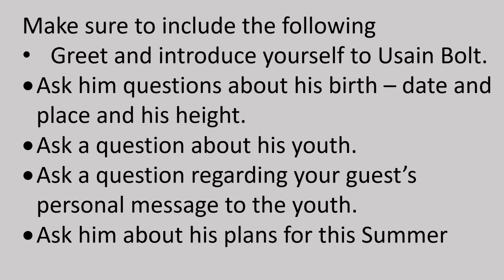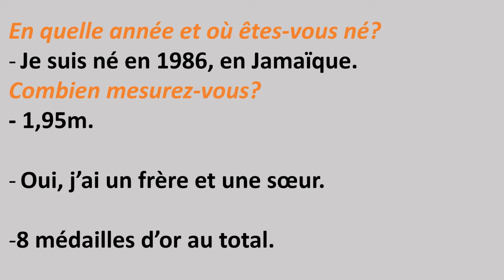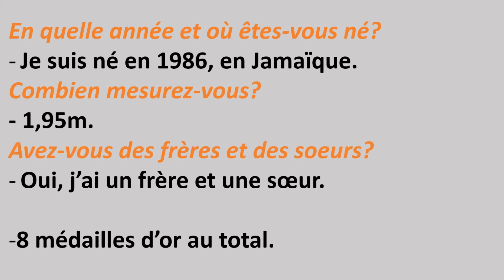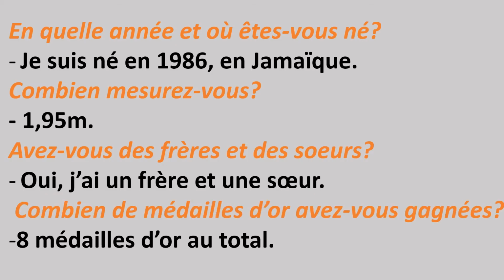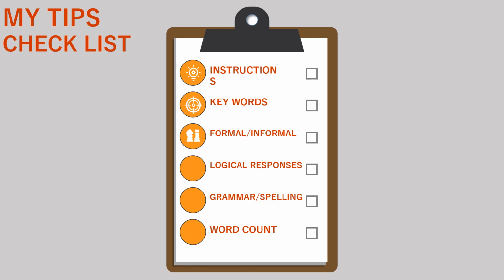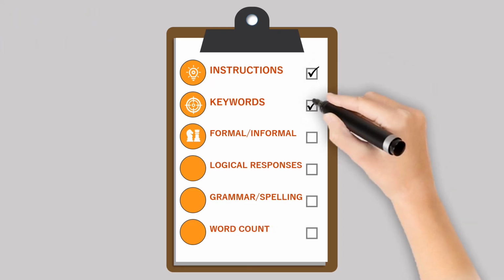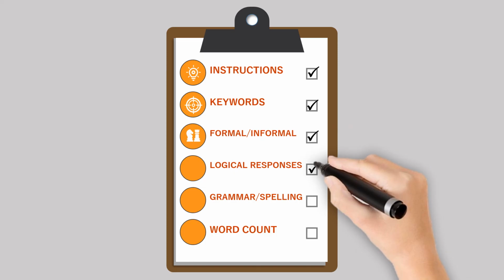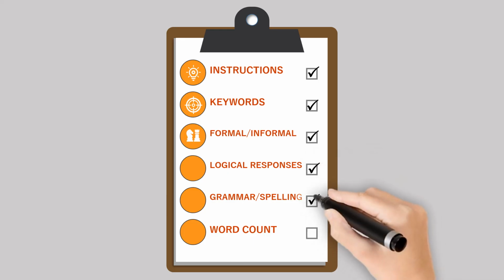CSEC FRENCH: CONTEXTUAL DIALOGUE with Jenny at your fingertips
learnfrenchwithjenny Contextual dialogue, French CSEC paper 2, French writing Part 1. French dialogue completion.
Jenny is me, a French native who has been teaching French for many years. CSEC oral examiner, DELF and TEF examiner.